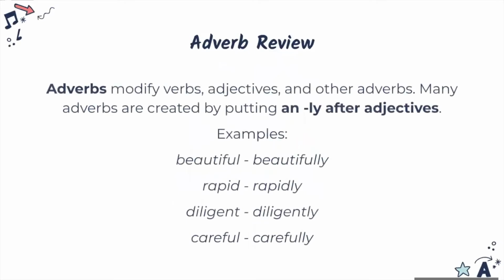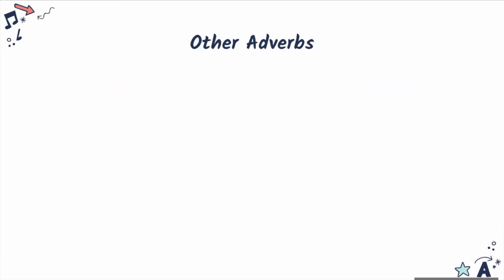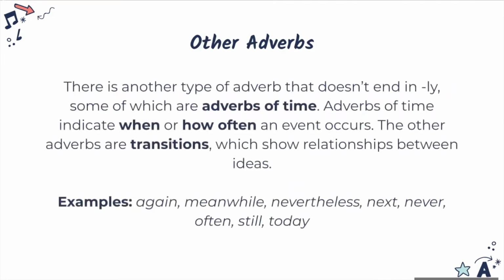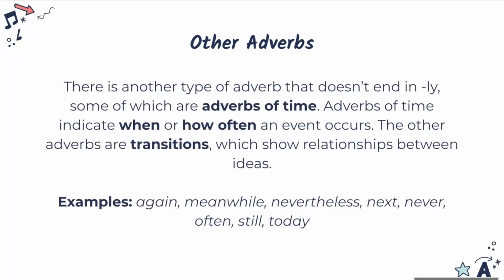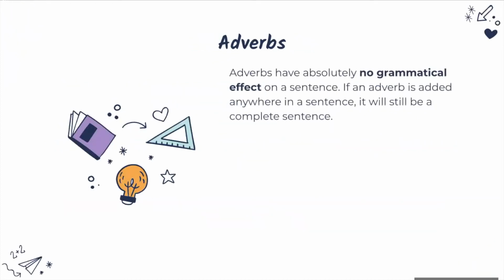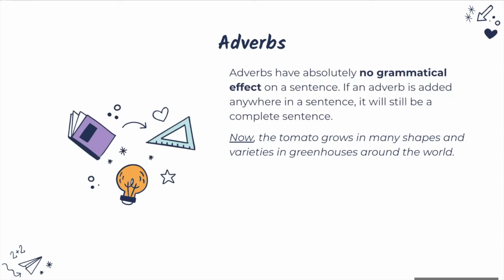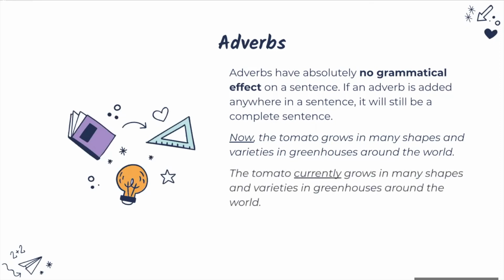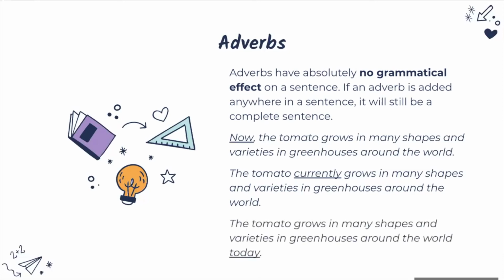Other Adverbs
For their last series of the summer on sentences and fragments, Dasang, Eileen, and Grant will cover how to correctly format sentences and how different parts of speech affect sentence structure. Today's video will be on different types of adverbs!

Questions?
Discord: available upon request via email

Edited by Dasang Dolma.